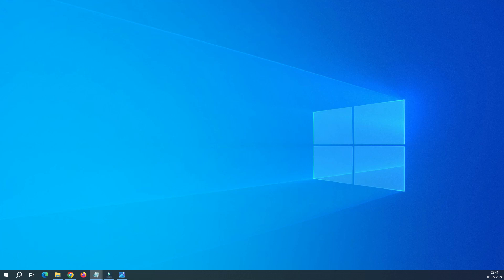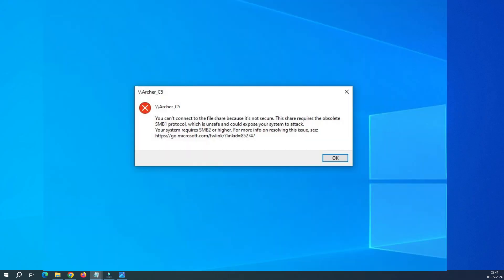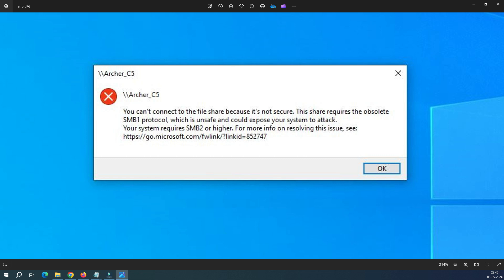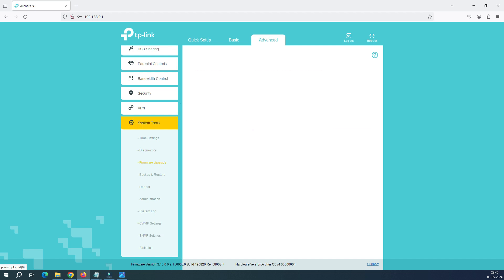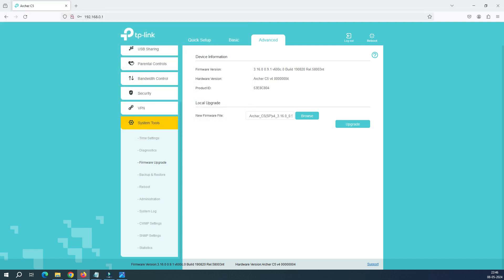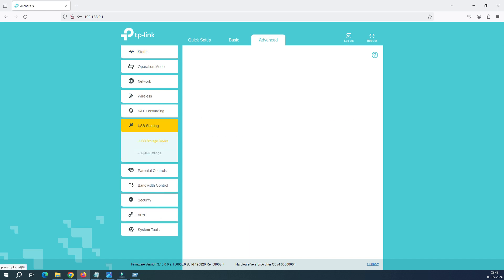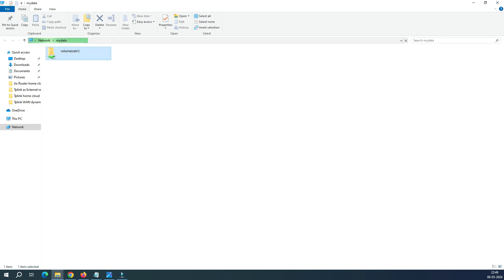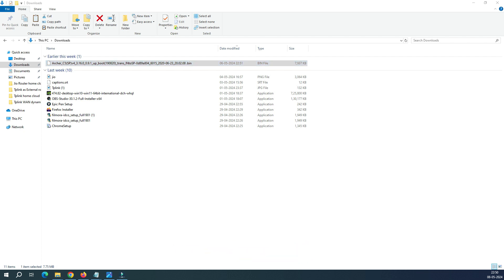Tplink Archer C5 router usb file share "You can't connect to the file share because it's not secure"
Router with USB Port

In this video, we will show you how to troubleshoot the 'You can't connect to the file share because it's not secure' error on Tplink Archer C5 router USB file share. We will provide step-by-step instructions on how to resolve this issue and ensure a secure and seamless file sharing experience for all your devices.

Your Queries-

Error "You can't connect to the file share because it's not secure. This share requires the obsolete SMB1 protocol, which is unsafe and could expose your system to attack.  Your system requires SMB2 or higher. For more info on resolving this issue,